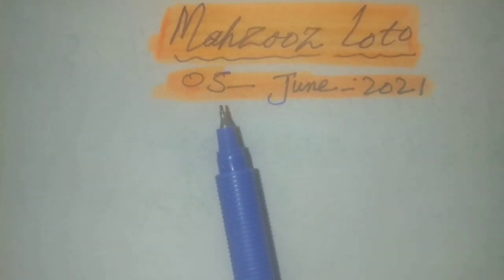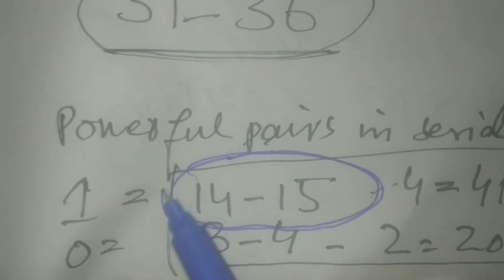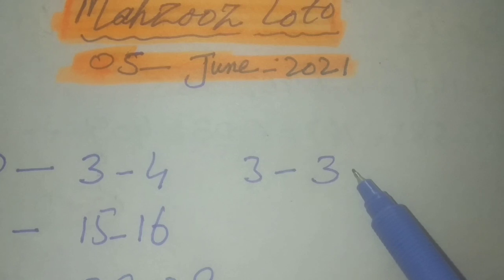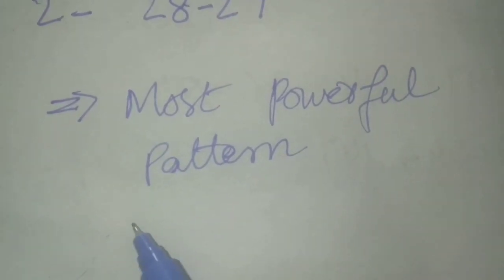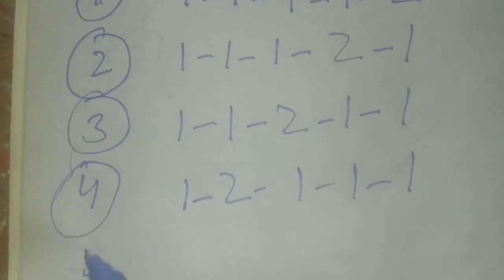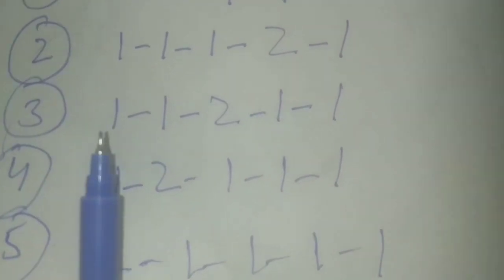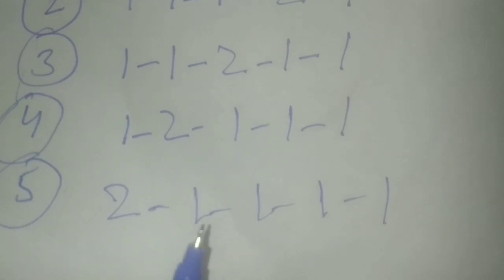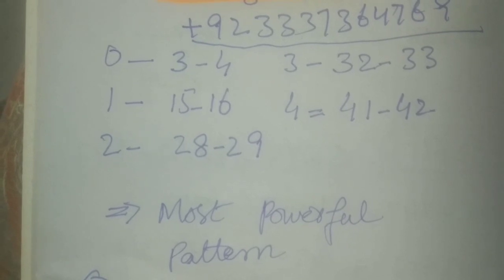Powerful Pattern For Mahzooz draw 5 June 2021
How to select the winning numbers for mahzooz loto
How to win mahzooz draw
How to win lottery jackpot

Emirates loto winner youtube channel
Emirates loto winner does not make any warranties about the completeness, reliability, and accuracy of this information. Any action you take upon the information you find on this channel (emirates loto winner), is strictly at your own risk. Emirates loto winner will not be liable for any losses and/or damages in connection with the use of my channel.